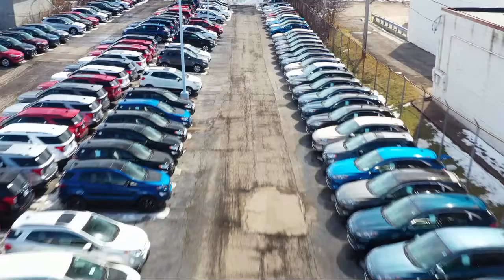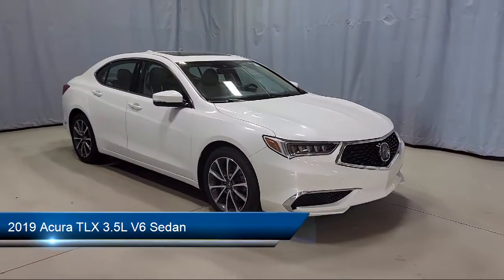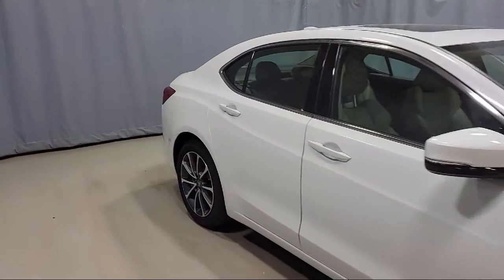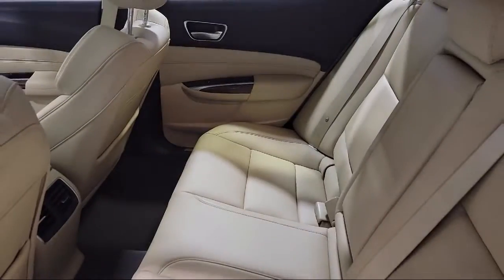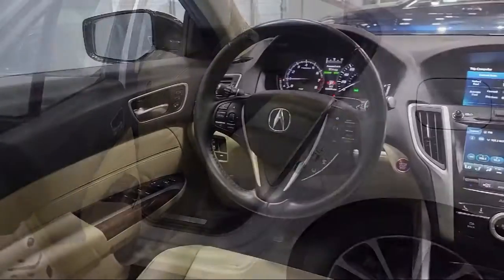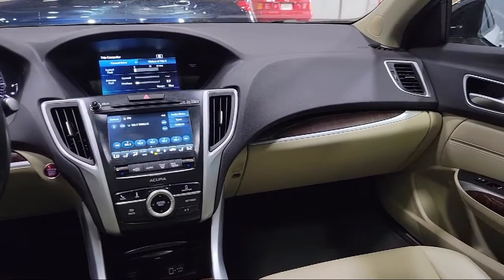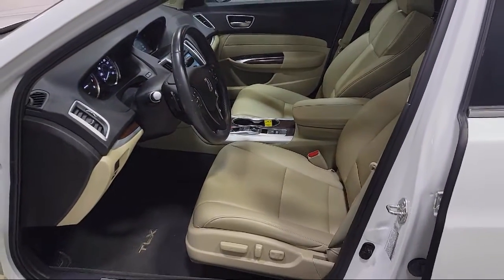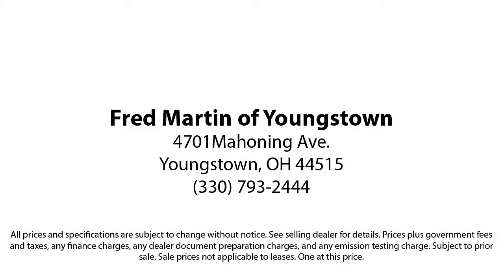2019 Acura TLX 3.5L V6 Sedan Youngstown New Castle Kent Warren Boardman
2019 Acura TLX 3.5L V6 Sedan Stock Number: M5431A Vin:19UUB2F38KA000609.